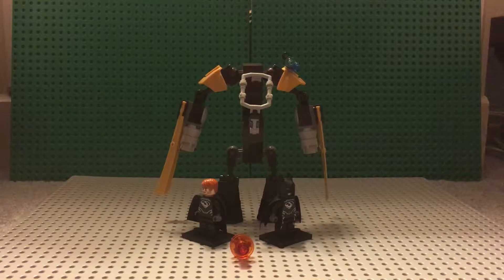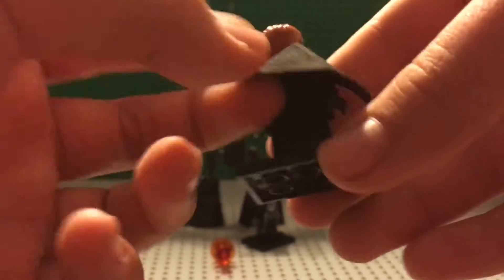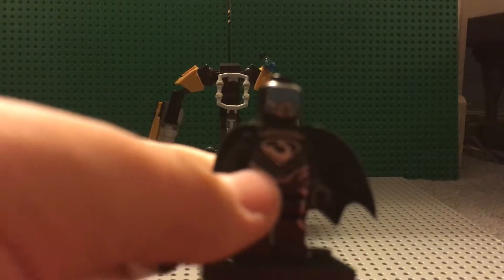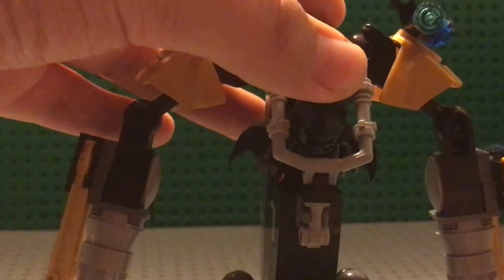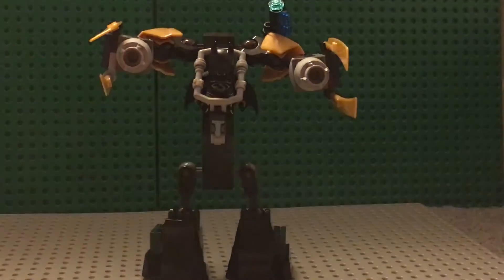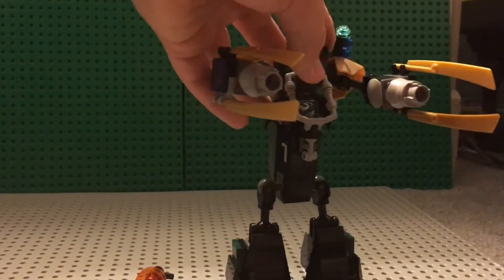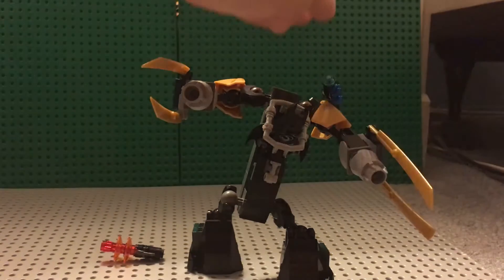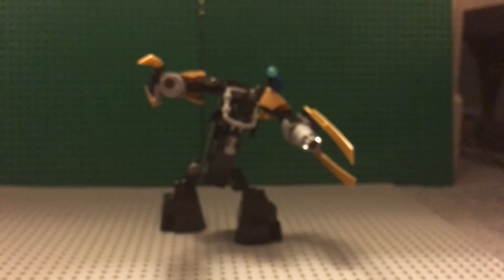Custom LEGO batman bat mech moc!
This was actually a small build I did and to me it is my worst moc builds  but why not show it, it's an ok build.
I have ZERO tolerance for disrespect, harassment, threats, cyber-bullying, racism, sexism, homophobic attacks, foul language, and spam on my channels. I actively moderate & delete abusive posts and block & report abusive commenters to protect young viewers.